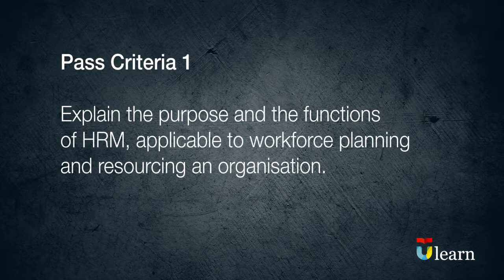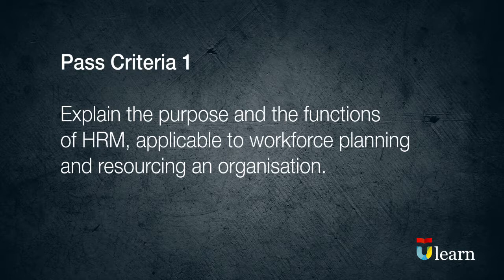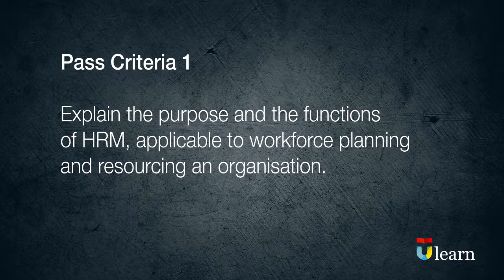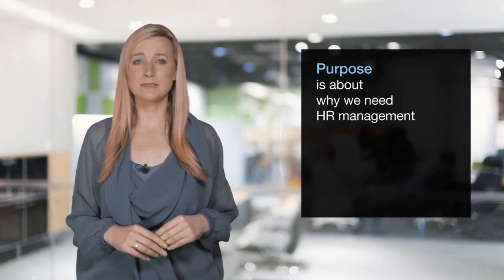BTEC HND - Business Unit 3, P1